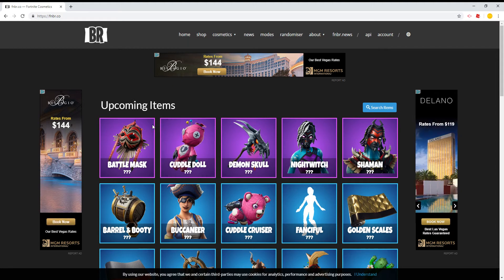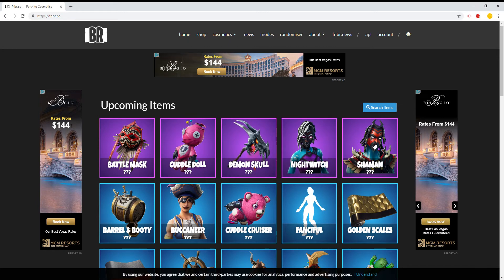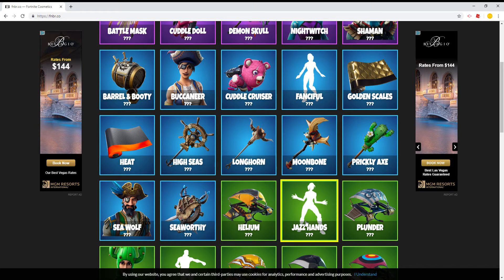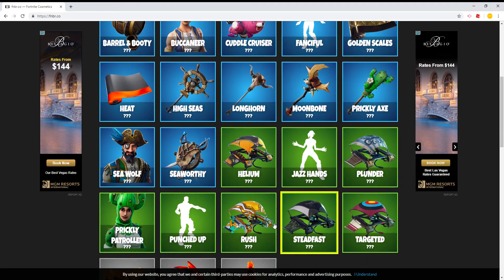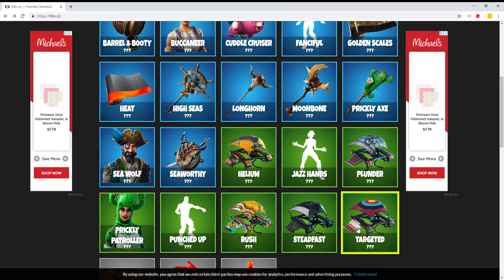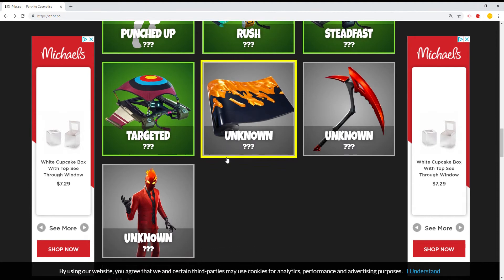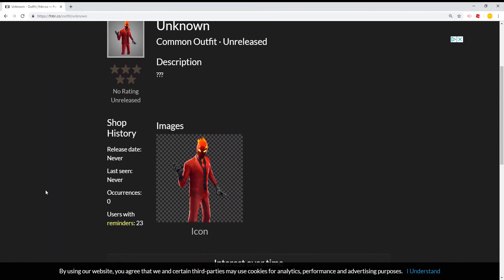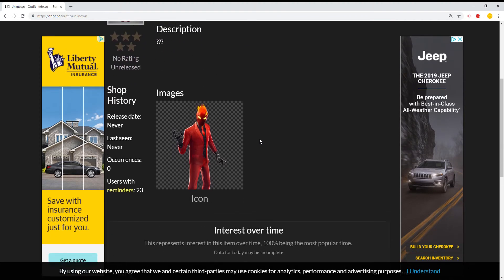NEW LEAKED SKINS,GLIDERS,EMOTES AND PICKAXES(UNKNOWN SKIN,PICKAXE AND WRAP!!)